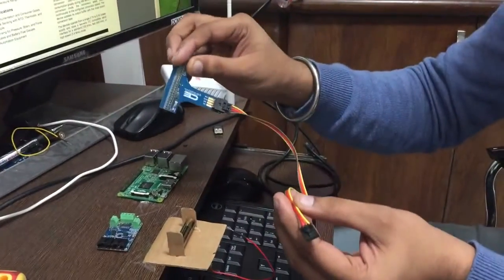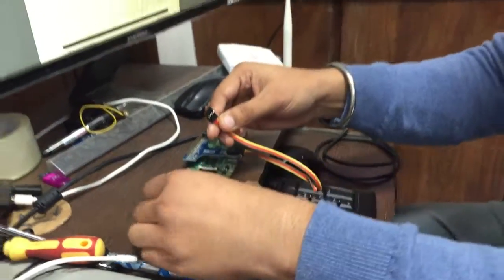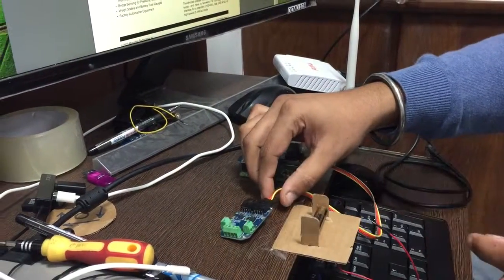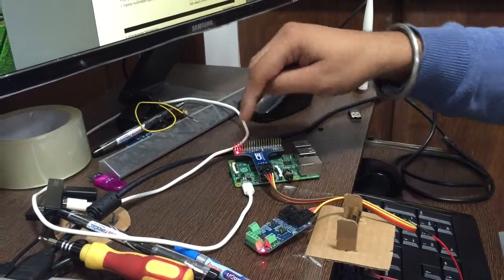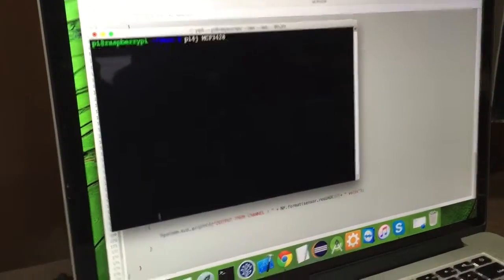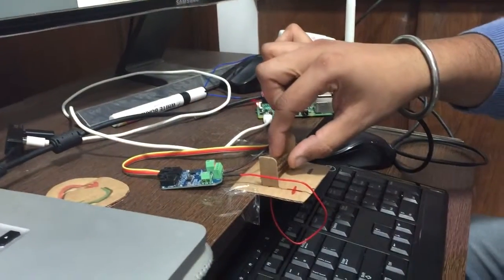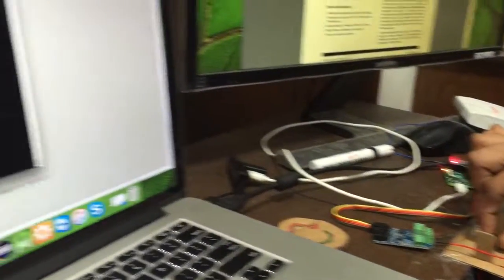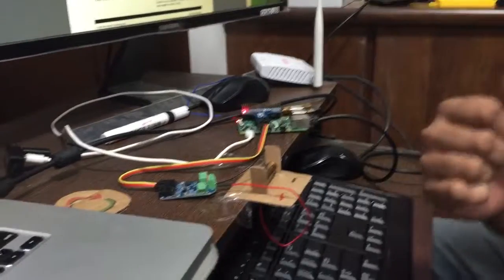A/D converter with MCP3428 and Rasberry pi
This shows how to read the ADC values from the MCP3428 16-Bit, Multi-Channel Analog-to-Digital Converter with I2C Interface from controleverything.com and the Raspberry Pi using Java.

You can find the I2C adapter , MCP3428 board and I2C cables